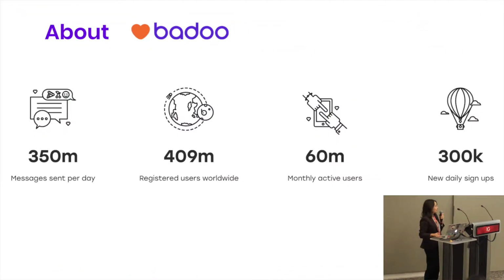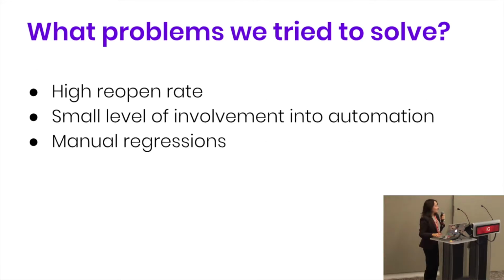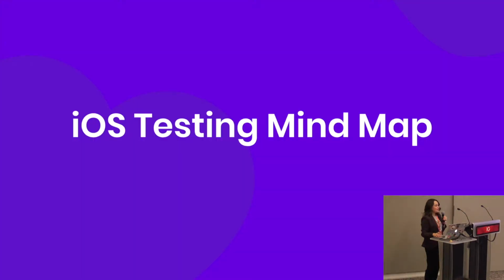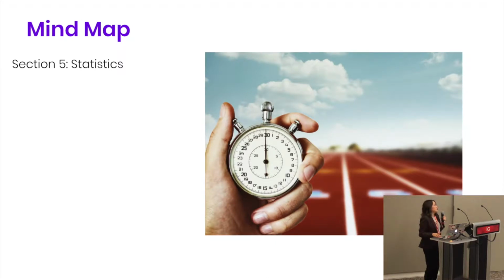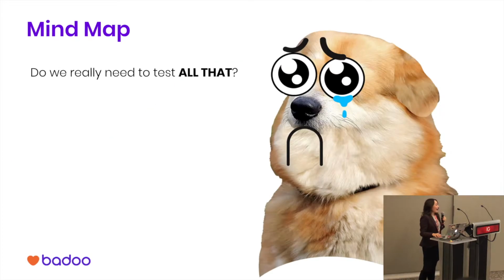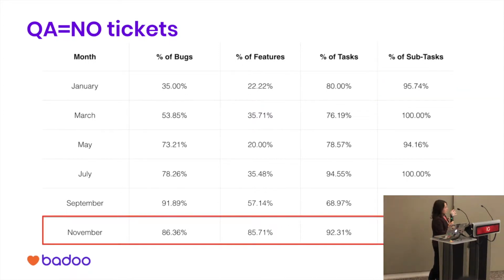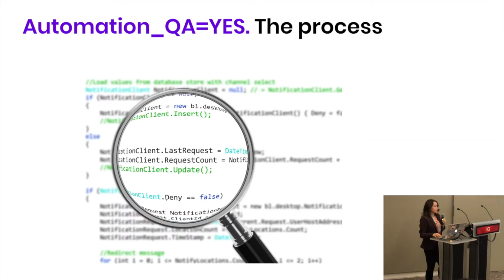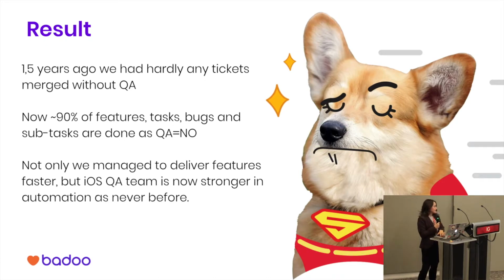iOS Astronauts - Dec 2018 - How we improved iOS delivery speed from QA side - Kateryna Sprynsian